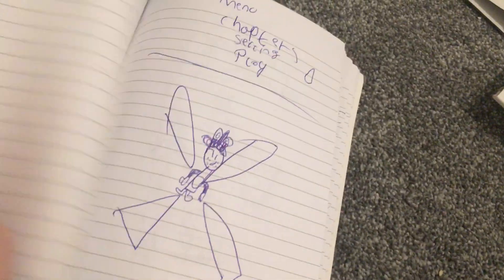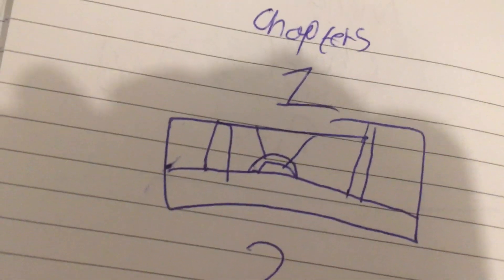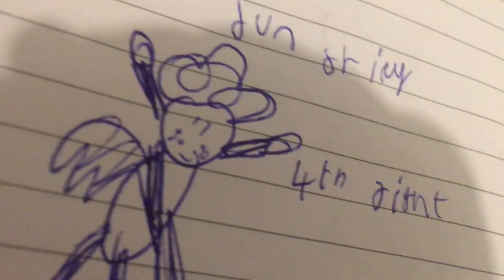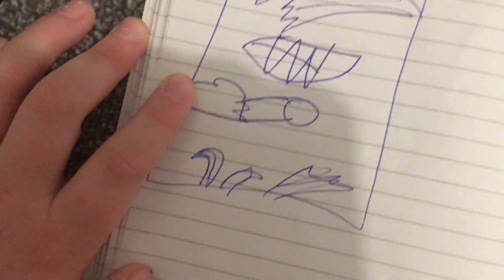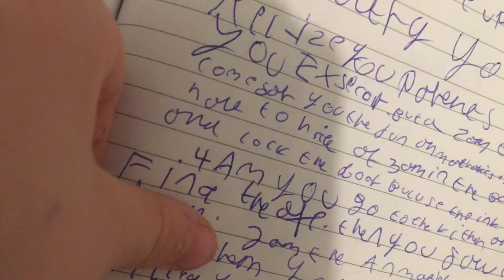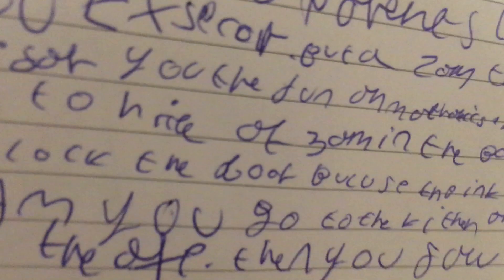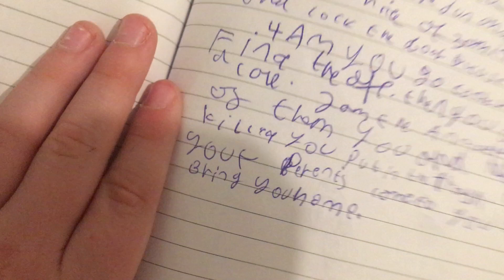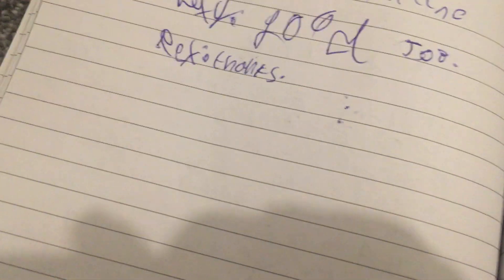Please someone make this a fnaf fan game please